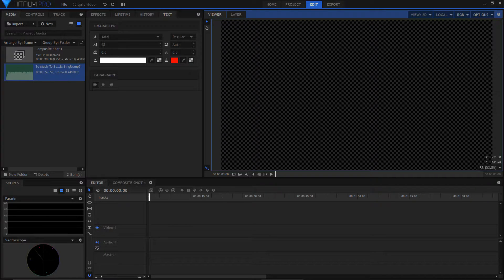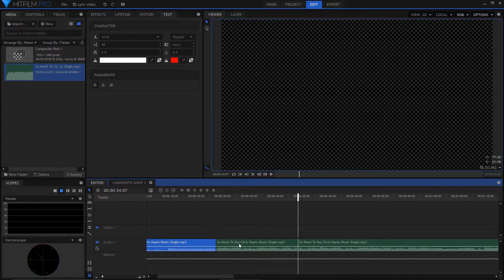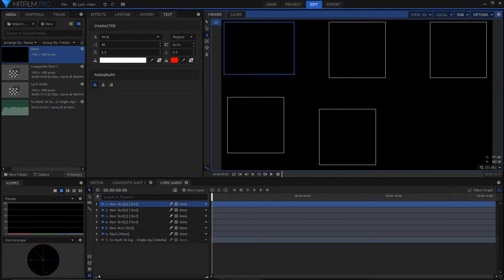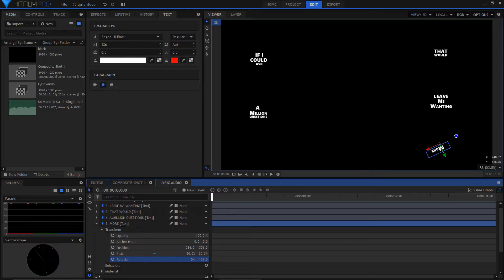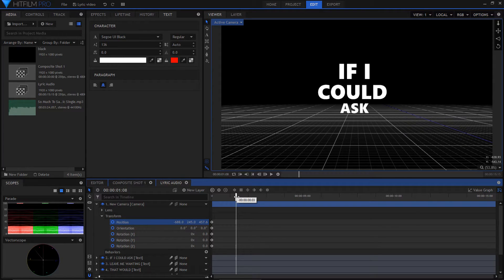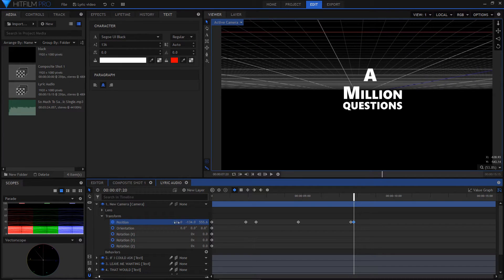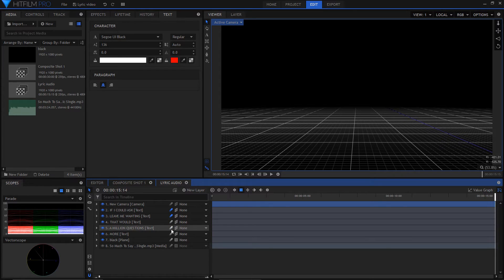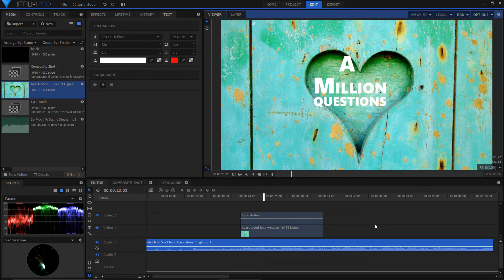How To Make A Lyric Video In HitFilm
This is how I would make a lyric video in HitFilm.
So Much to Say (Lyric Video)
Credit Chris Hayes Music